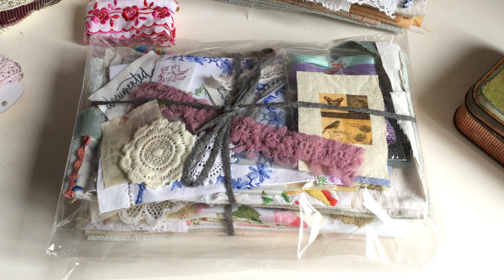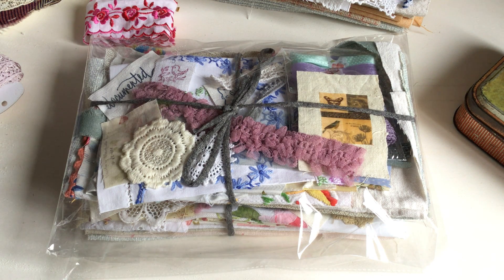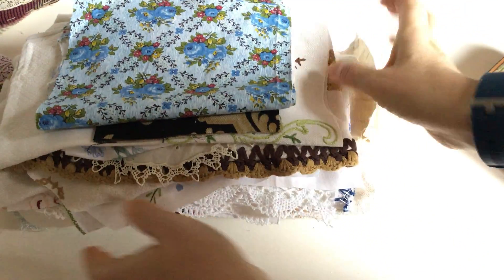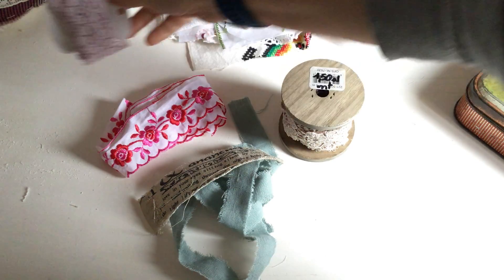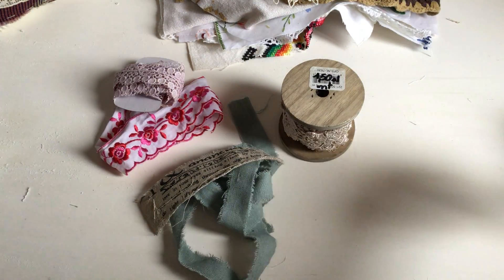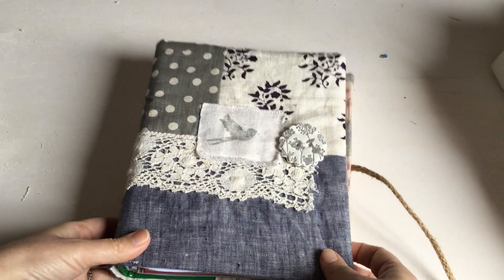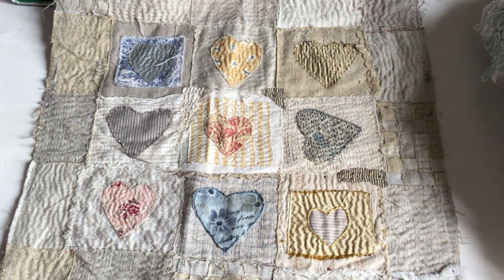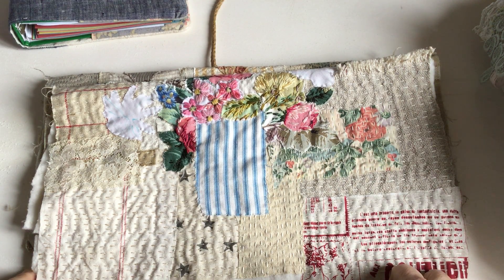Fabric scrap bundles | Ideas to use your fabric scraps | Etsy update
Hi Rachel here again! In this video I wanted to show some of my fabric, trim and button packs I sell on Etsy, along with some ideas how to use them.

I hope you like them and find some inspiration!